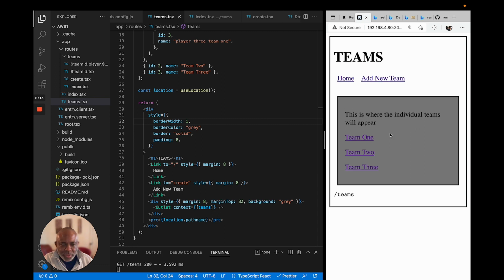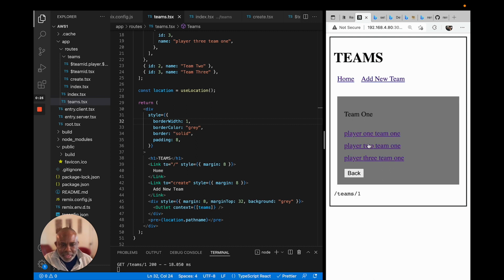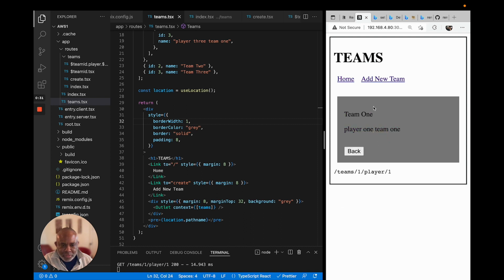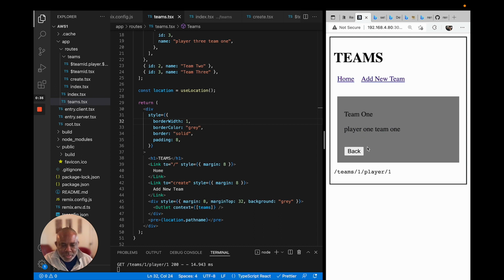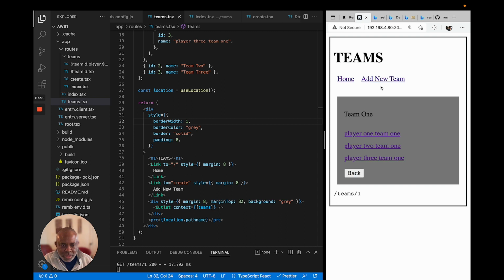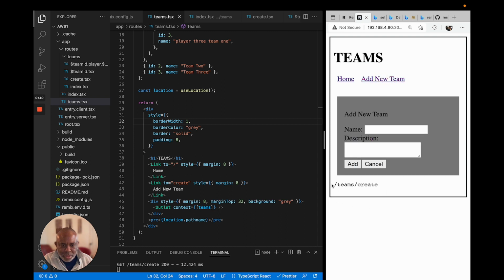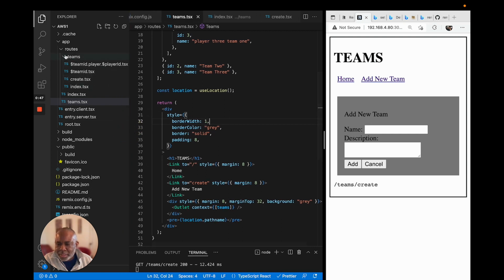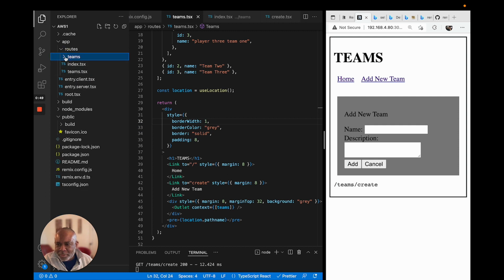Upcoming Remix Run Video On Nested Routes